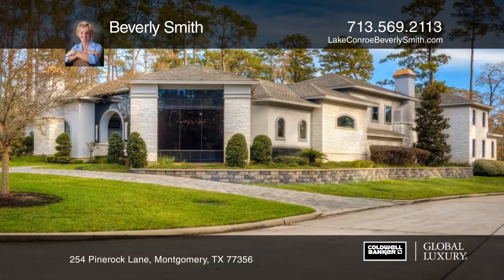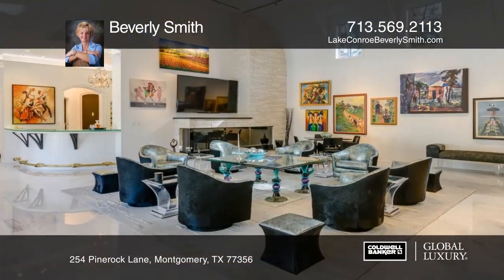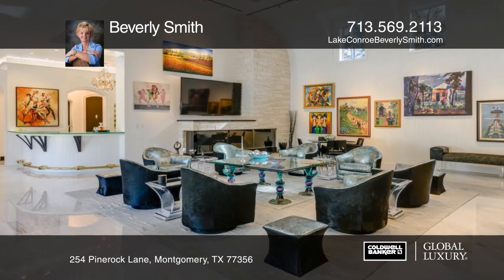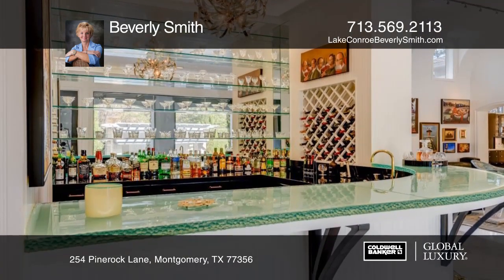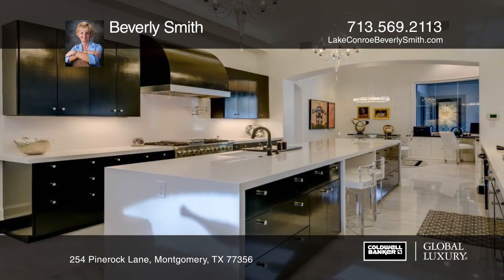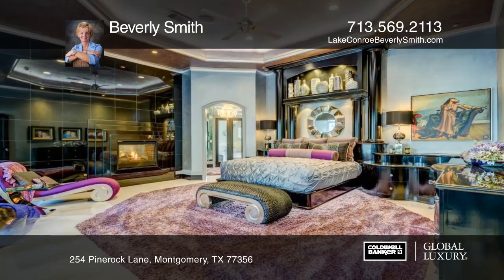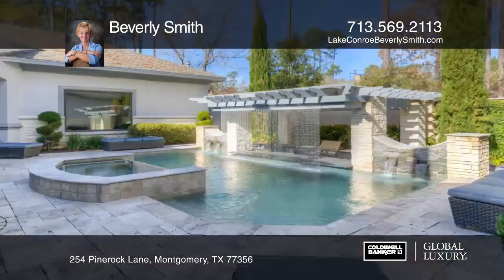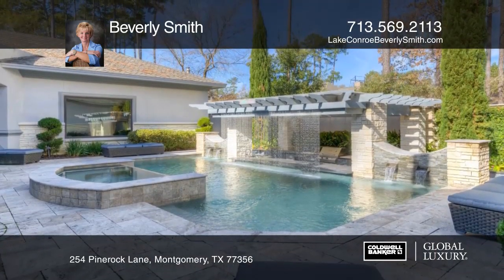254 Pinerock Lane Montgomery, TX | ColdwellBankerHomes.com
254 Pinerock Lane, Montgomery, TX

Outstanding one and a half story contemporary home located in a private enclave on a corner lot in Bentwater. The home has an open floor plan with large family room designed for easy entertaining with full bar area. A sleek chefs dream kitchen with an Oriental jade glass breakfast bar and windows o